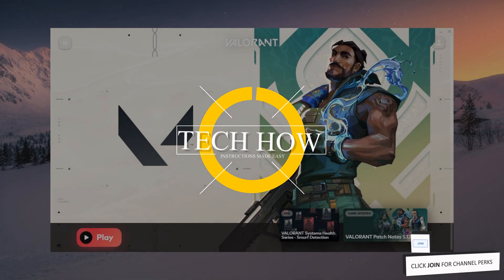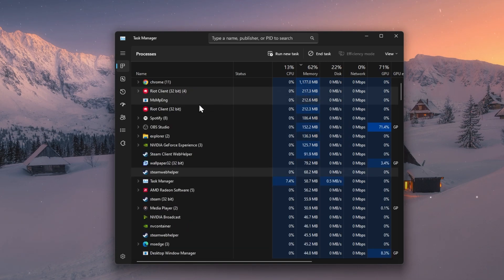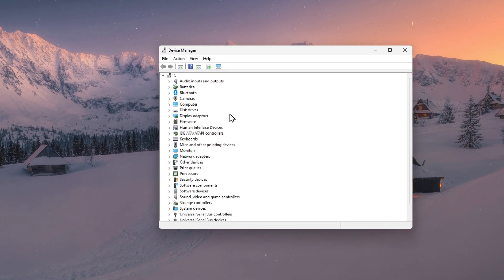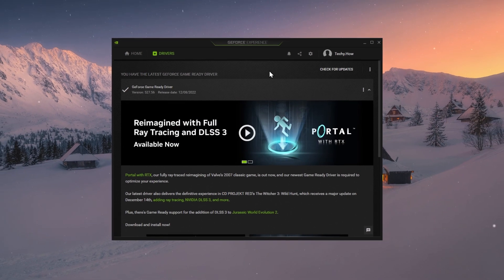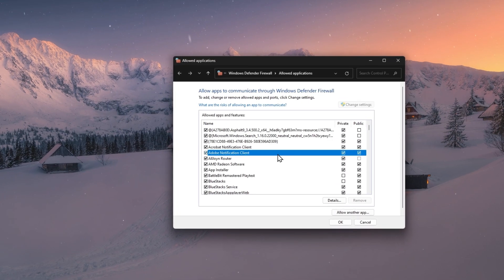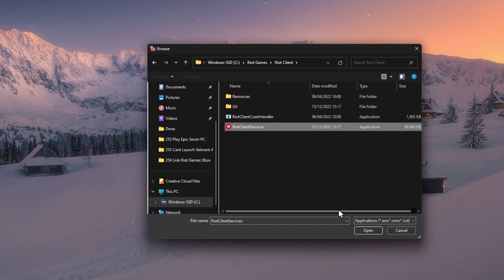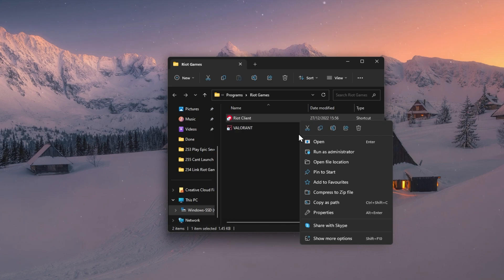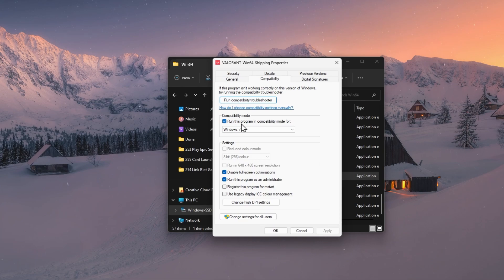Unable To Launch Valorant After Update Fix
A short tutorial on how to fix the problem when you’re unable to launch Valorant after updating the game on your PC.

Timestamps:
0:00 Introduction
0:17 End Riot Tasks
0:43 Update Graphics Driver
1:18 Allow Valorant Firewall Bypass
2:17 Run Valorant as Admin